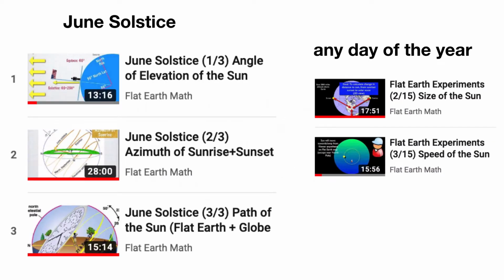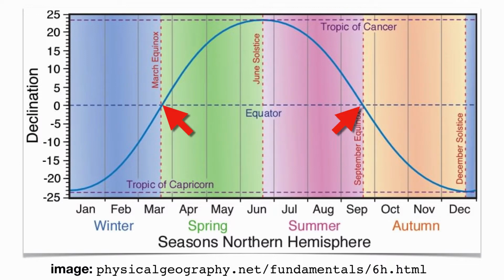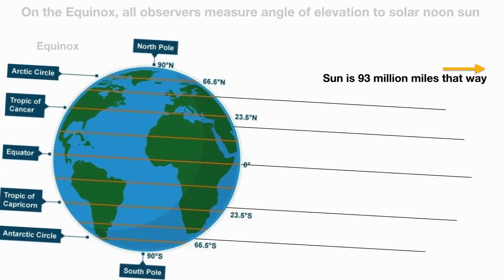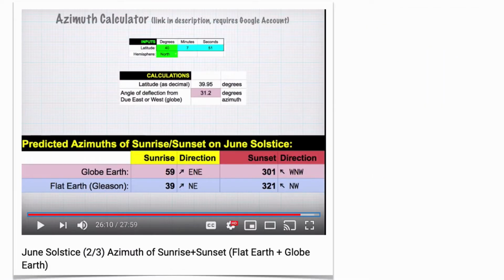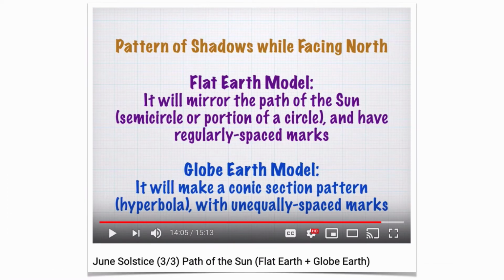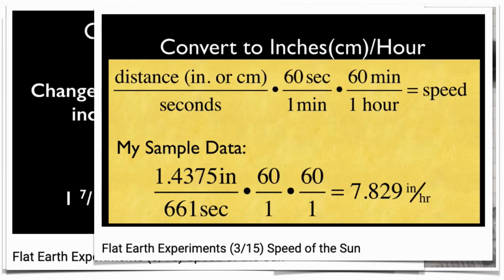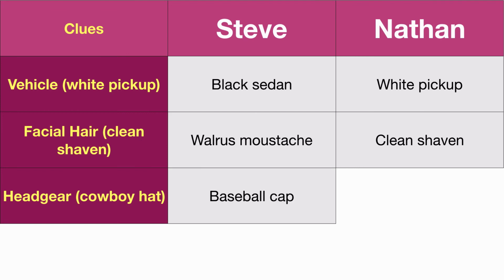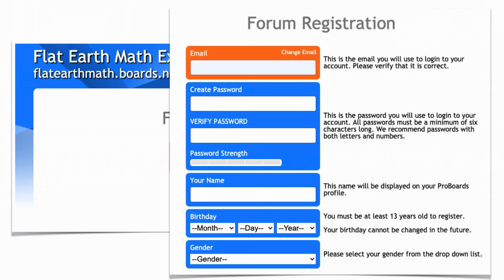June Solstice Explorations (Flat Earth + Globe Earth) 2020 edition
If it's within a few weeks of the June Solstice (in the window of around June 10th through July 10th each year) there are five explorations you can perform to help determine the shape of the Earth. Are you game?

Share your results on our message boards!

Here are the five explorations (the first three are specifically for the June Solstice):